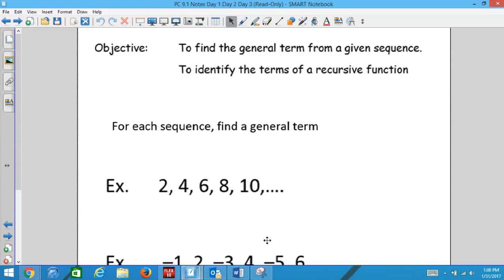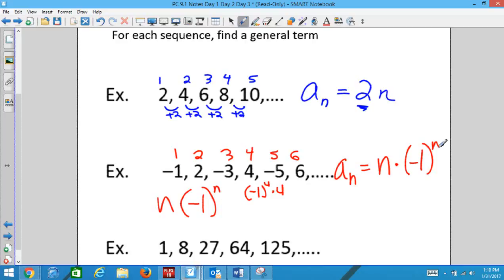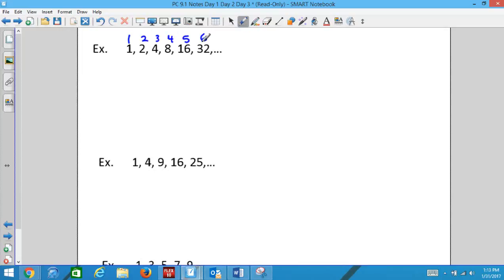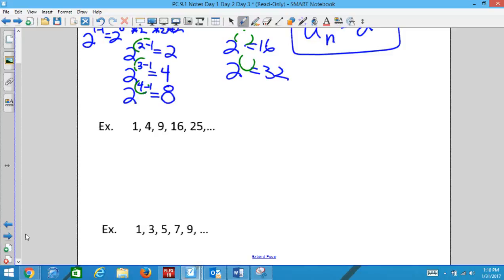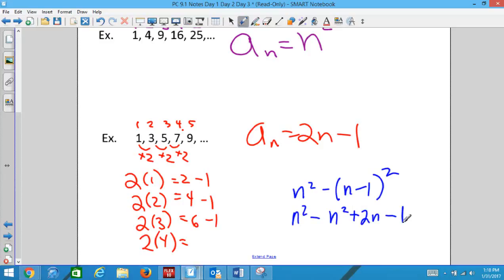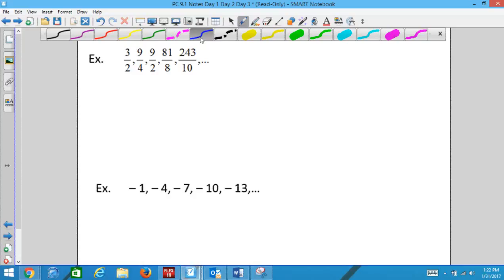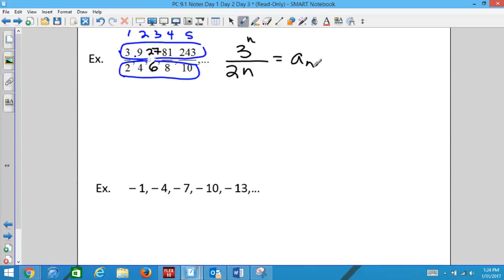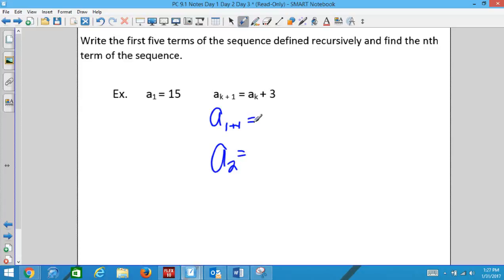PC 9 1 Day 2 Notes